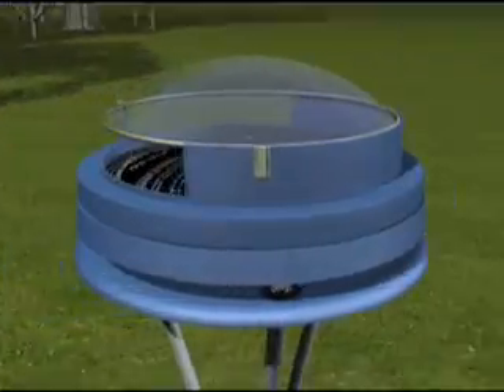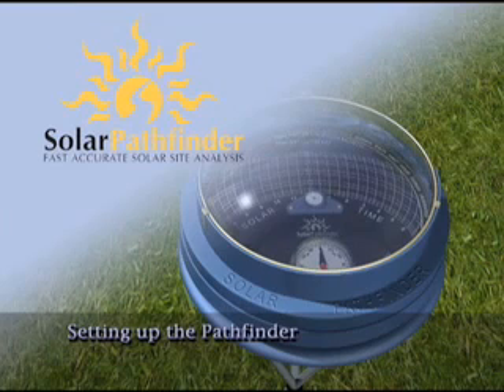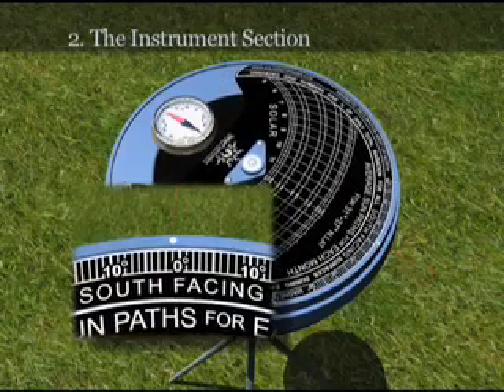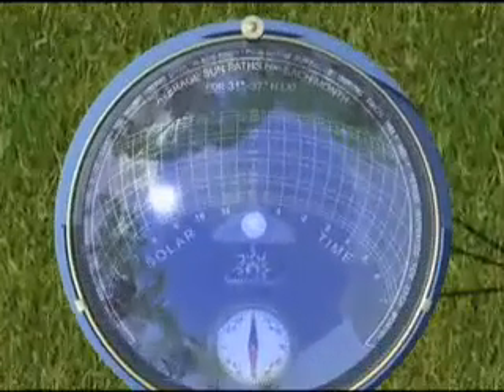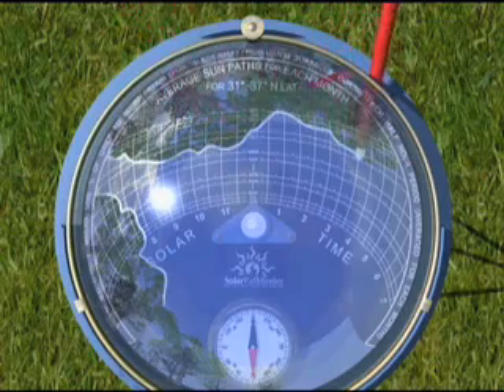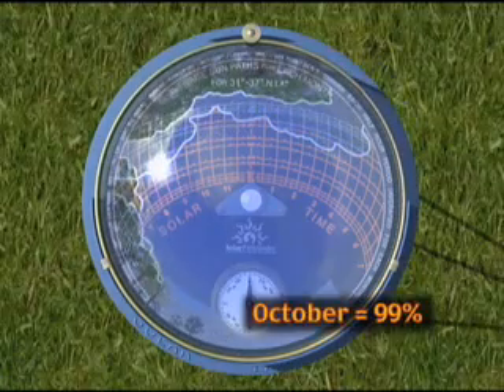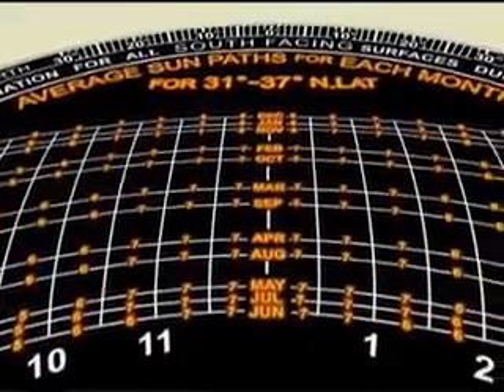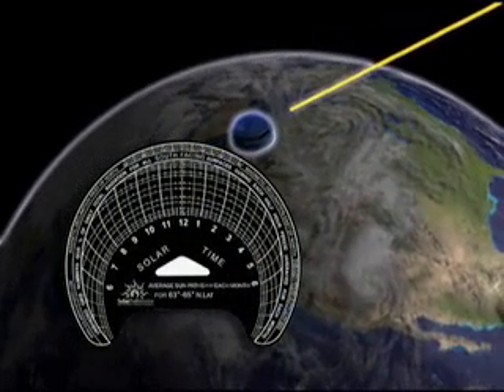Solar Pathfinder Demonstration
How to set up and use